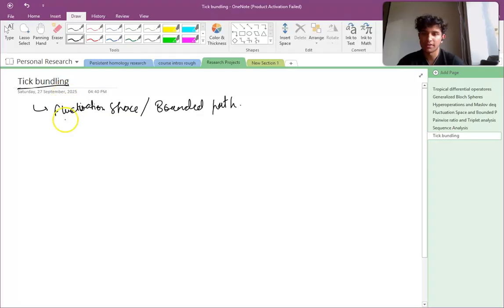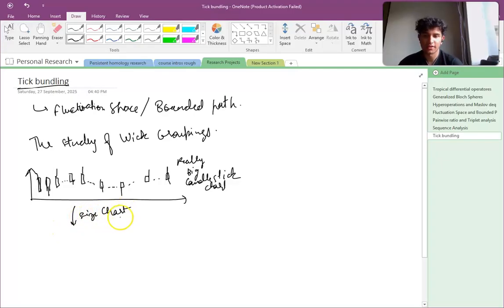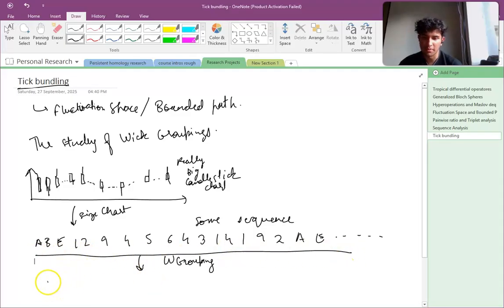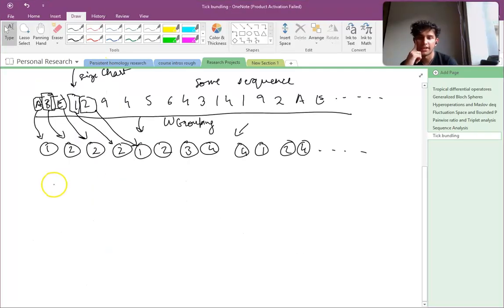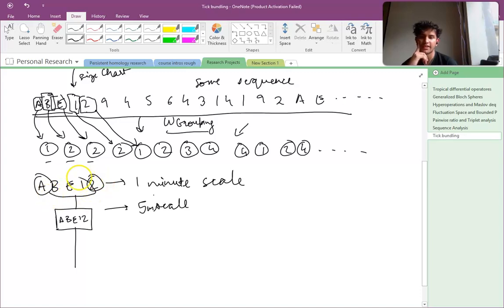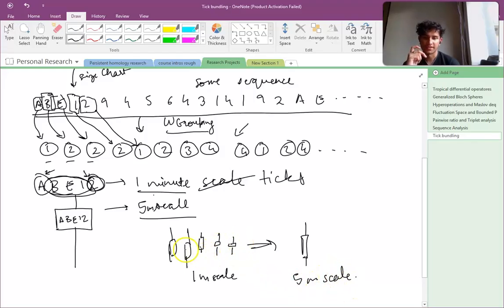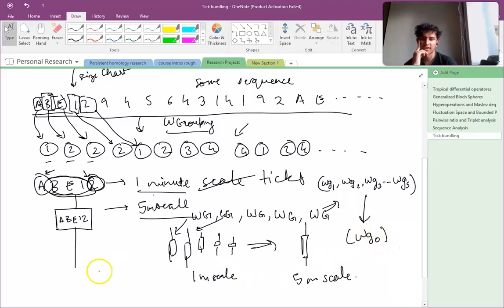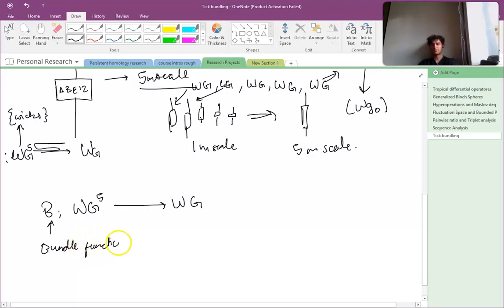Tick Bundling (Fluctuation Space/ Bounded Ball Path 1.3)